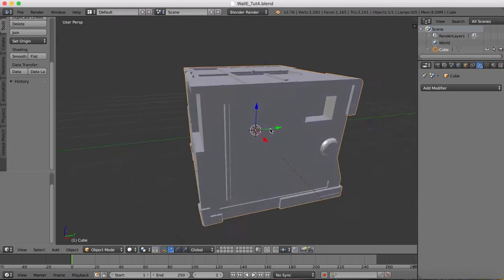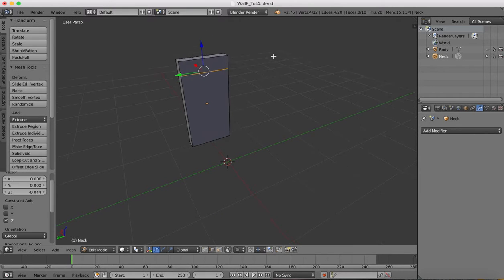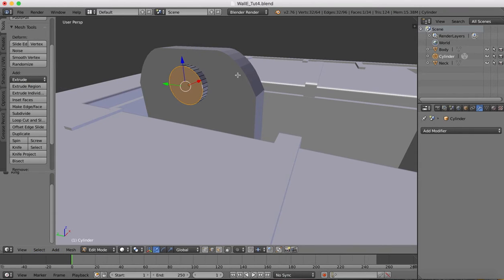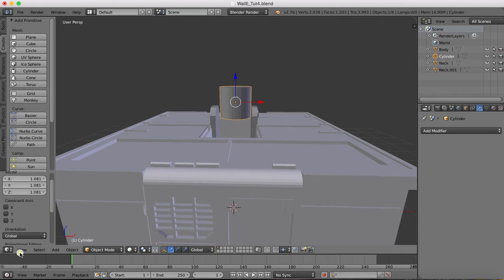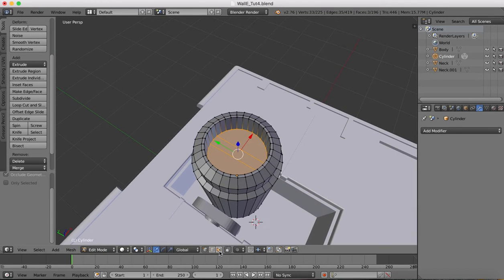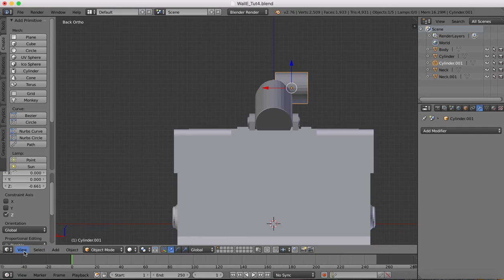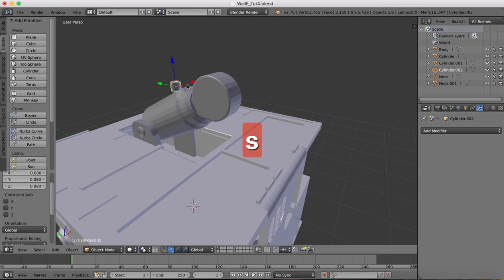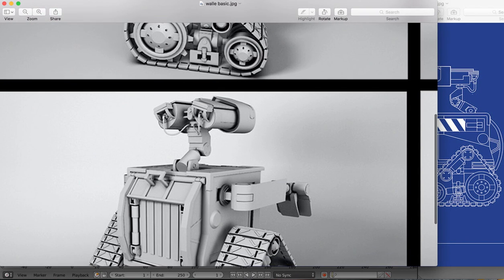Blender Wall-E Tutorial 5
Part 5 of this Wall-E tutorial series for Blender we are starting to work on the neck area of the Wall-E character creating it from cylinder objects and extrusion techniques.